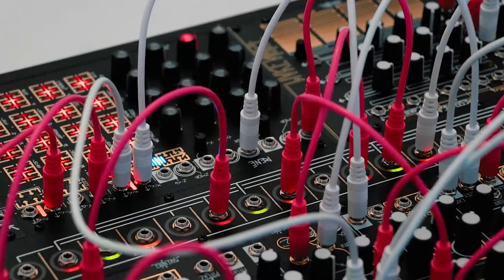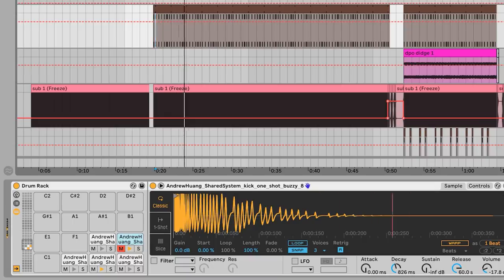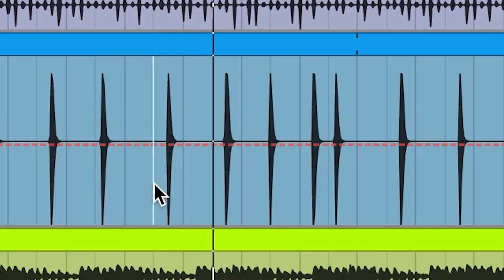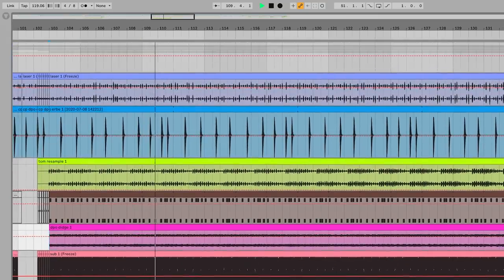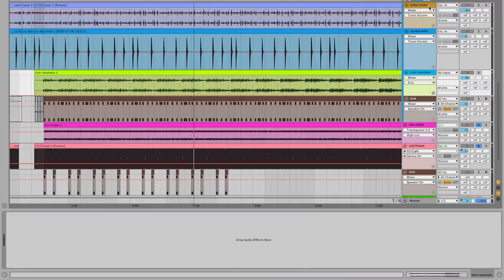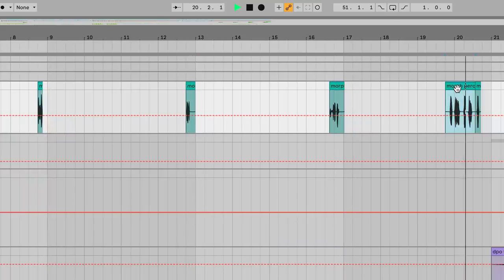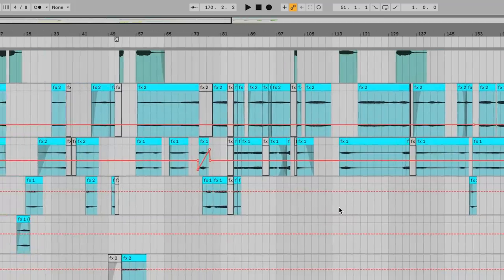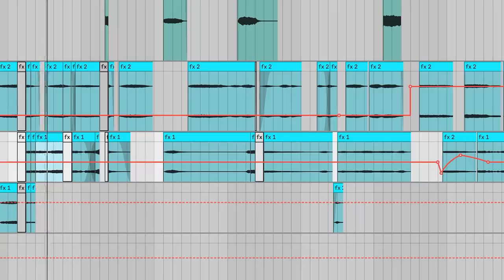Making a song with the Make Noise Shared System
Merch!

★ GEAR ★

Jeffrey Green
Haley Masters
Oliver Delano
CesarDin03
James Dai
Cav O'Leary
Veronica
Russ Creech
FusionWolf
Rob
Patrice Breton
Ben Pevsner
F L R COUCH
Curtis Chambers
Vach Man
Brian Estlin
Gnare
Adrian Durand
Corey Frang
José Miguel
Robert de Forest
rd1994
Luke Gilliam
Kaitlin Sebbage
Shannon manning
Silas Reaper
Kristopher Charles
sama
TobiCaboose
Peter Vermeychuk
Nick Simmons
Timothy McLane
Tobias Gurdan